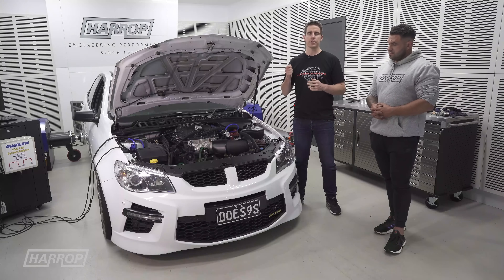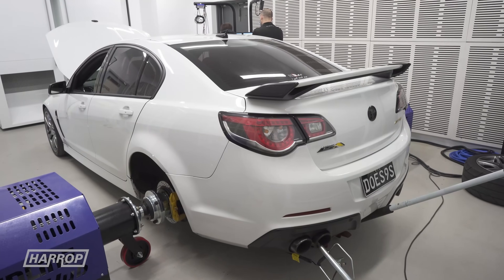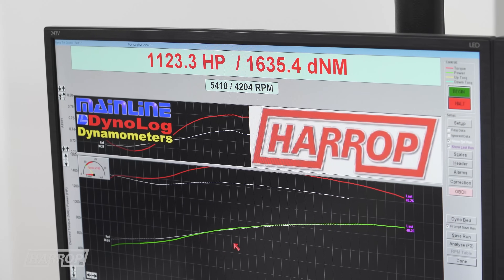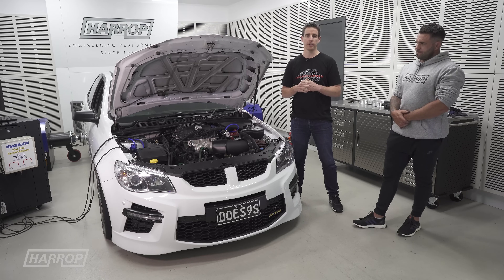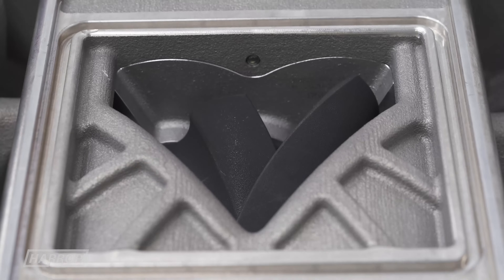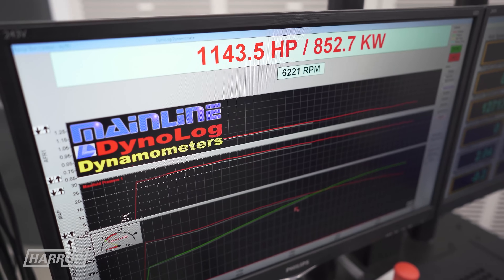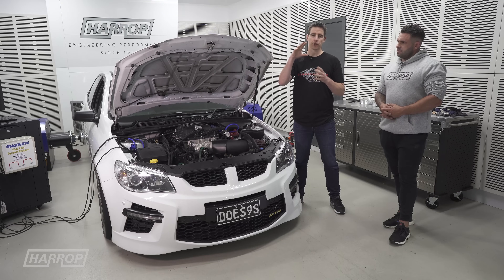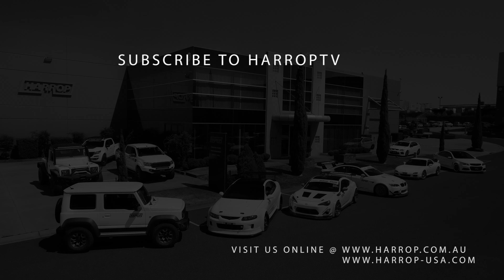Harrop Supercharger Testing | LSA-H2650i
We look at the performance potential of our FDFI top mount TVS2650 with 110mm integrated throttle body for LS engines and compare the results to our new LSA-H2650i, both on Brett's mega Gen-F GTS 427ci engine combo and our Mainline ProHub!